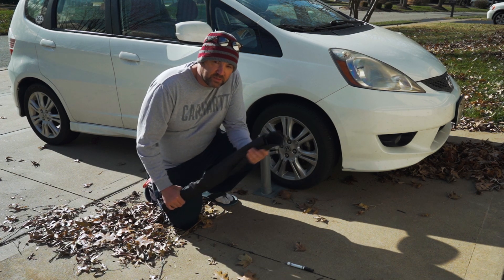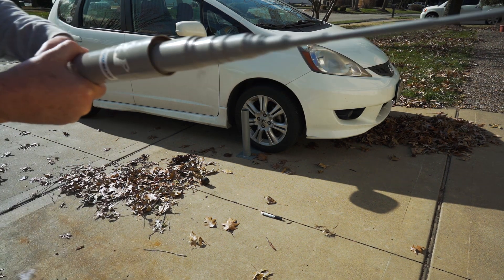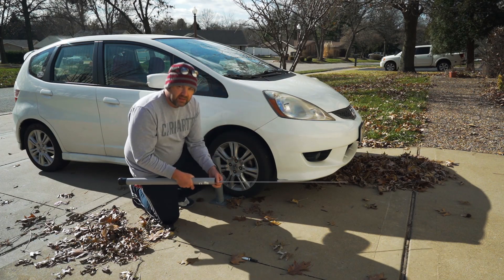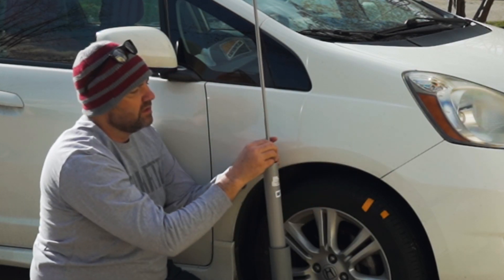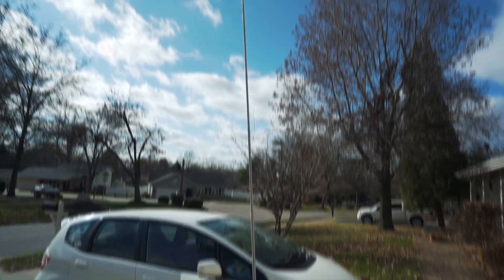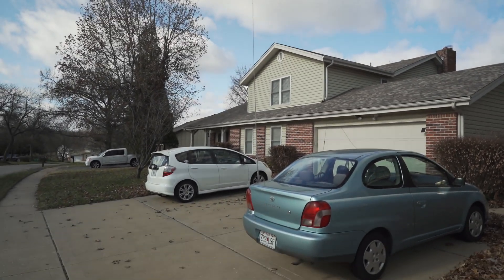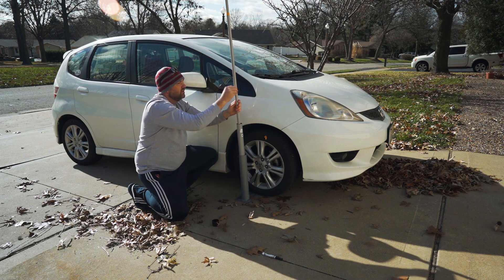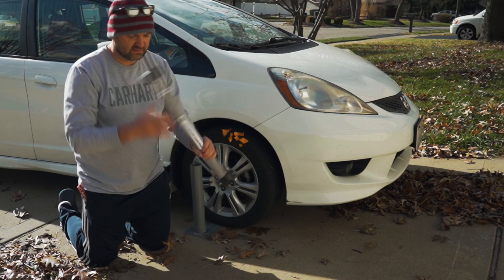SOTABEAMS 33' Compact Antenna Travel Mast 10m Look & Feel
🔥 MFJ 33 foot telescopting Mast
🔥 UHF Adapter Kit

10m (33ft) Travel Mast. With a transport-length of only 67cm ( 26.5 inches ) it fits in a suitcase making it perfect for vacation DXing.
Detailed Specifications:

Not sure which mast to choose? Click here for our handy comparison chart.

Extended length: 10 metres (32 ft). Lengths approximate - click here to find out more.

Packed length: 67 cm (26.4 inches)

Number of sections: 17

Wall thickness: 1.5 mm (0.06 inches) bottom, 0.67 mm (0.03 inches) top

Weight: 1.3 kg (2.9 lbs)

Mast Material: glass-fiber composite (non-conducting)

Tube diameter: top 3.9mm (0.15 inches) base 49 mm (1.9 inches)

Base cap diameter: 55 mm (2.2 inches)

Tube colour: Light grey

Mast sections hollow to the top

Supplied with black carry bag with tie
FAQ:

Spare parts are available - see below.

The mast is made of Glass Reinforced Plastic (GRP) = Fiberglass. This is an insulator with excellent RF properties (very low loss).

Friction lock: pull each section firmly with a twisting motion for best lock. When erecting always start with the smallest section. When taking down always start with the largest section.

Top sections may be removed by unscrewing the endcap at the bottom of the mast.